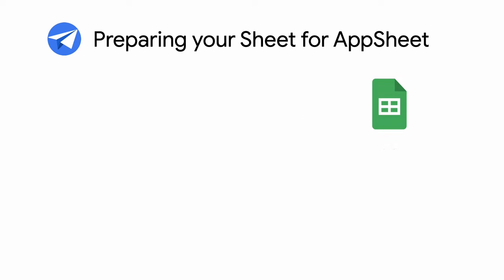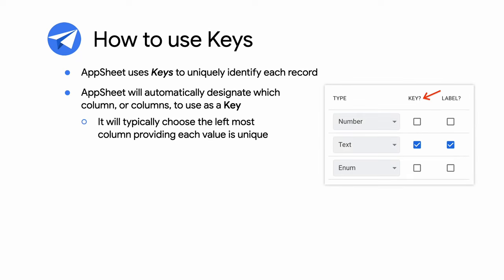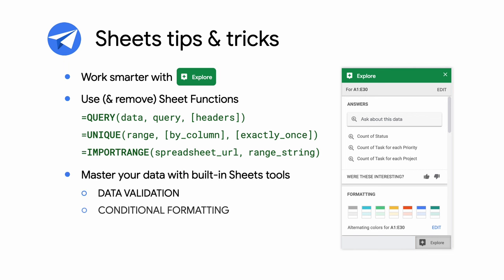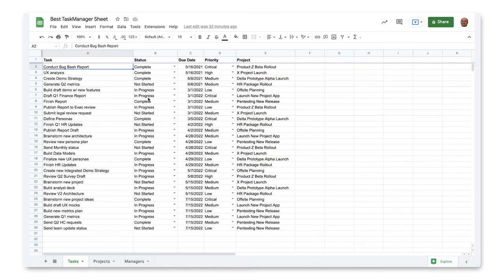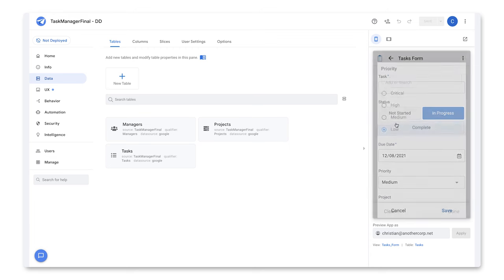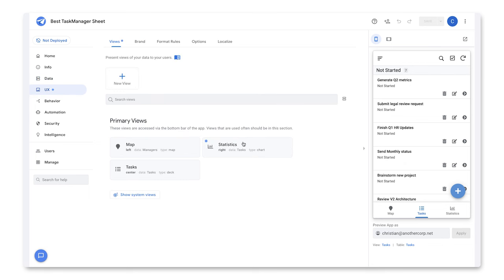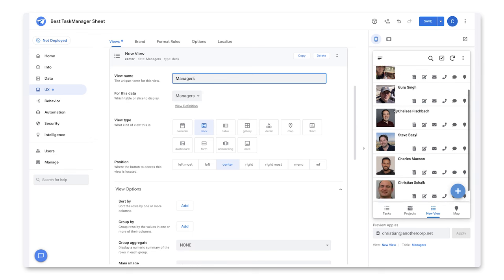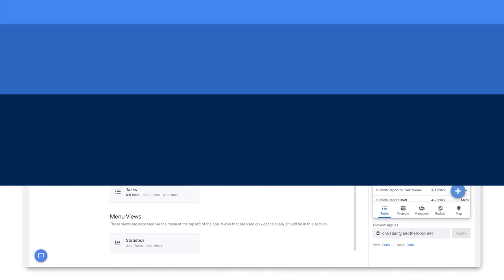Preparing your Google Sheet for AppSheet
Google Sheets is a great way to keep your data organized and shareable across your organization. However, did you know that AppSheet can automate data collection and organization into a single app? In this episode of Building with Appsheet, Google Developer Advocate Christian Schalk discusses some best practices for prepping your Google Sheet for use with AppSheet. Watch to learn how you can best prepare your Google Sheet to work with AppSheet!

Product: Google Workspace, Add-ons - App Sheet, Workspace - Applications - Sheets; fullname: Christian Schalk;

Chapters:
0:00 - Intro
0:21 - Preparing your Sheet for AppSheet
0:44 - Column Names
1:07 - Column Names and AppSheet Data Types
1:41 - How to Use Keys
2:38 - Sheets Tips and Tricks
3:24 - Demo: Preparing a Task Tracking Sheet for AppSheet
10:47 - Summary & More Info